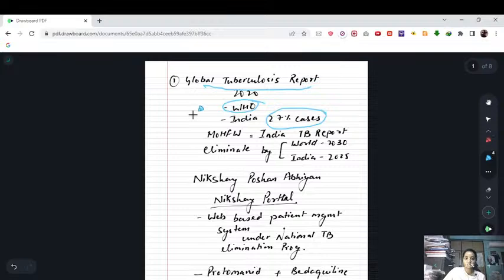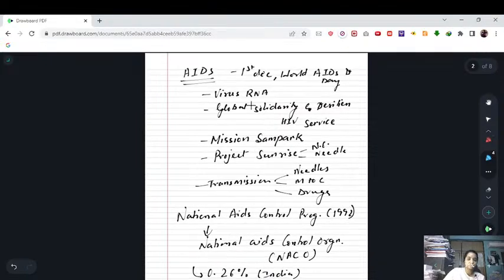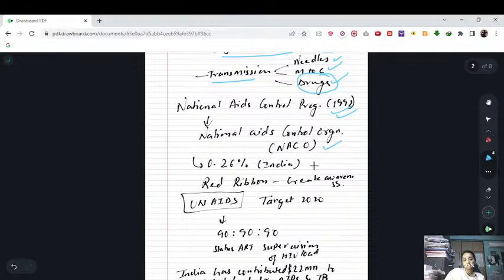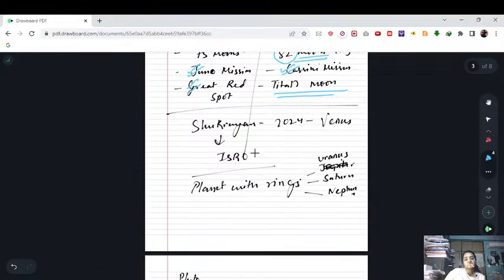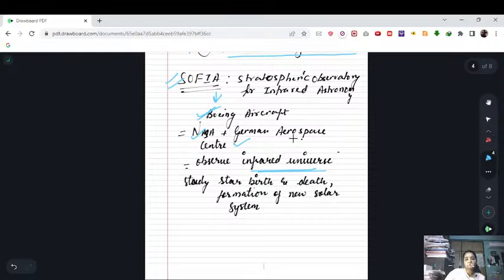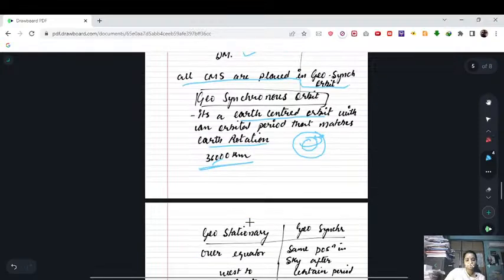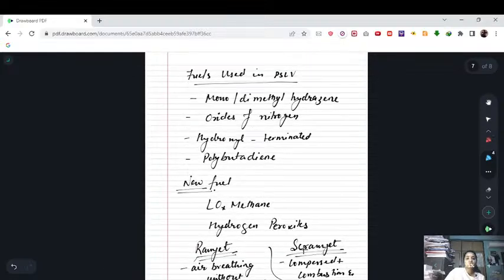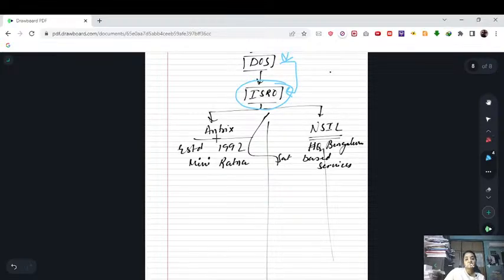LAST MILE TO SUCCESS/CDSE(I)-2023/ CURRENT AFFAIRS CRASH COURSE